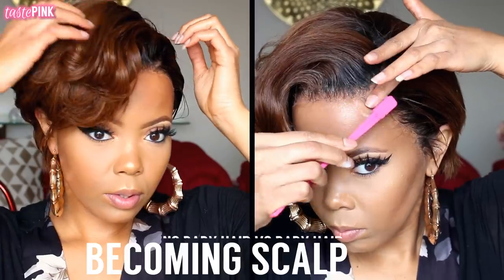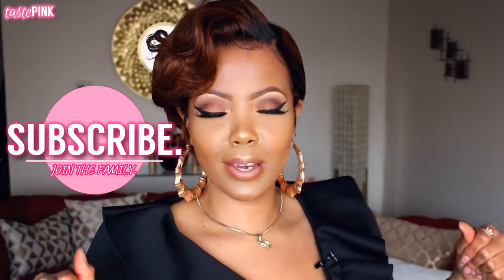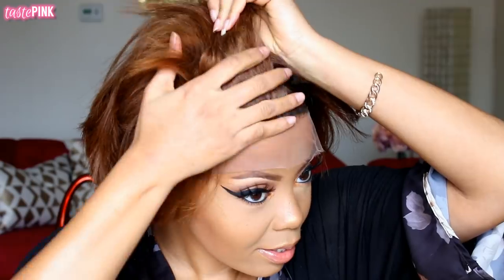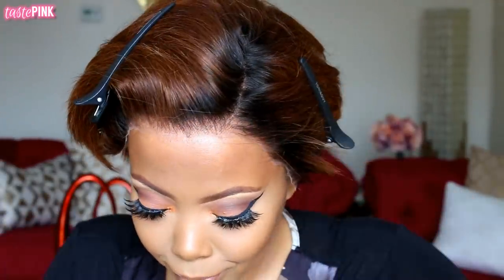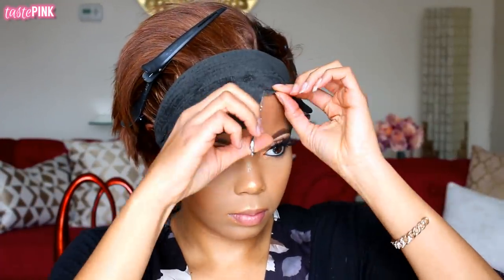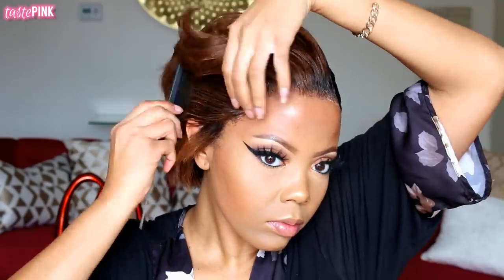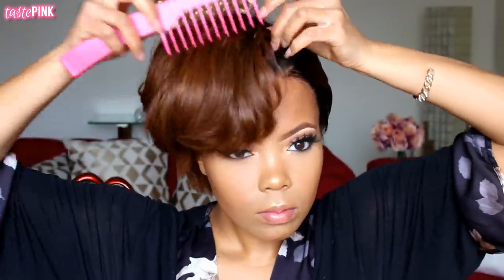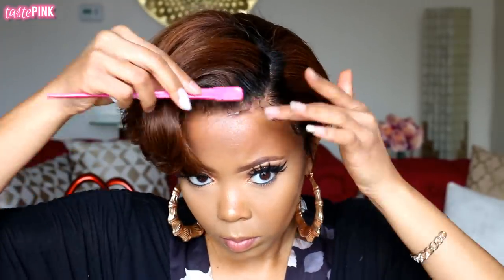SCALPIANA | EPIC PIXIE CUT BOB LACE FRONT WIG TRANSFORMATION | NO BABY HAIR VS BABY HAIR |TASTEPINK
HAIR DETAILS |
Bob Hair Lace Front Wig - tastepink004
Hair Color - Natural Hair Colour